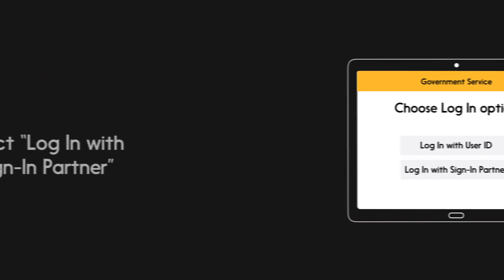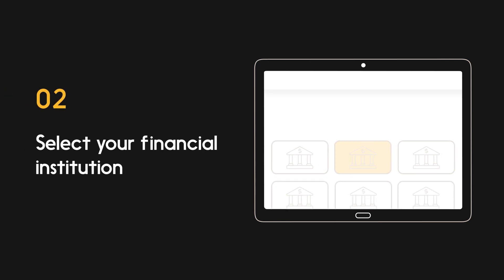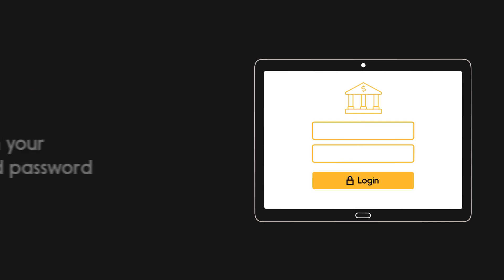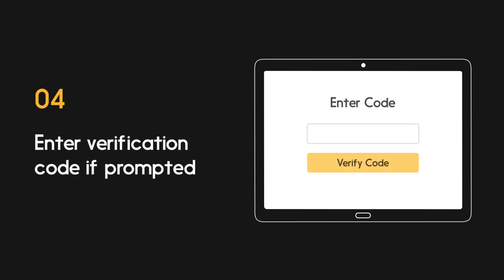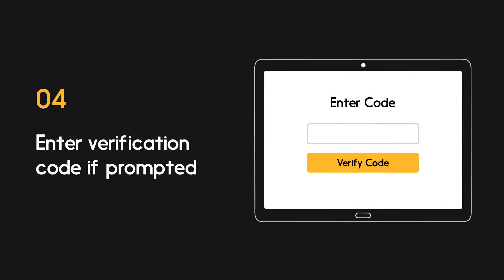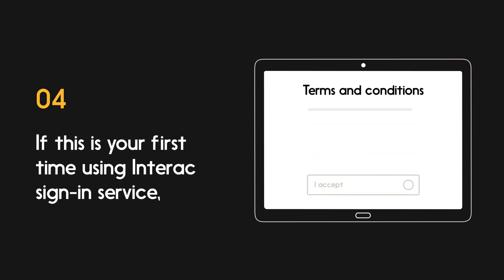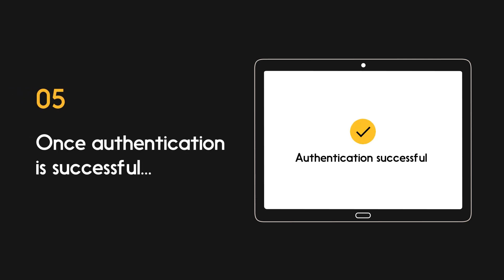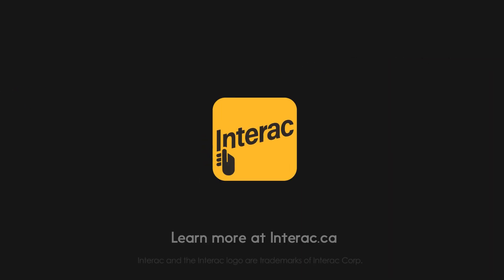How to Use Interac sign-in service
A secure and convenient way to access participating government services online with the existing login credentials from your financial institution.

Here’s how to use Interac sign-in service:

0:00 Intro
0:24 Select your financial institution from the list provided
0:34 Login with your online banking user ID and password
1:05 Once the authentication process is successful, you'll be redirected to the government service to begin using it

Additional Resources:
➞ To learn more about Interac Verified, click here.

➞ Stay on top of news, products, technology, and innovation at Interac